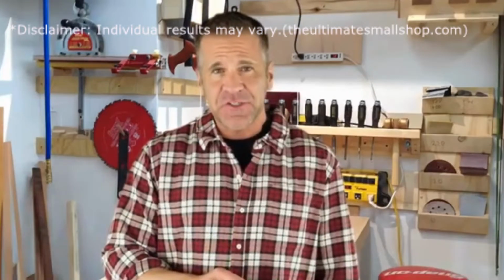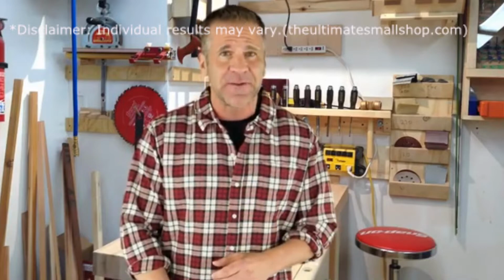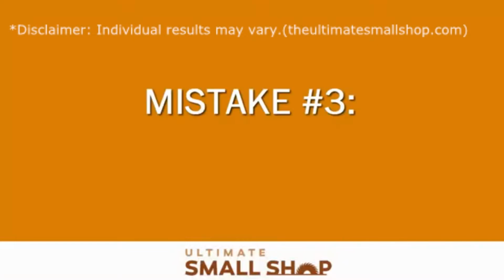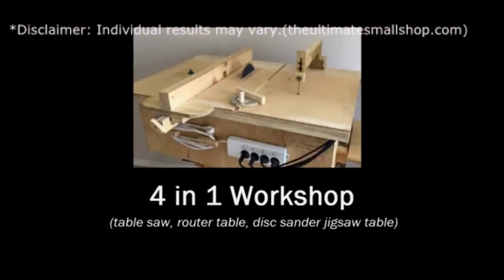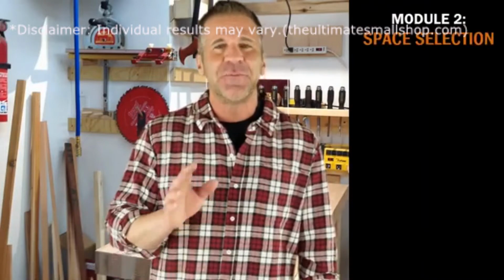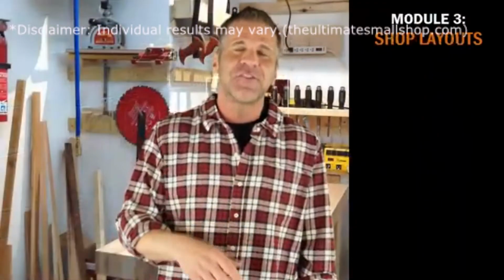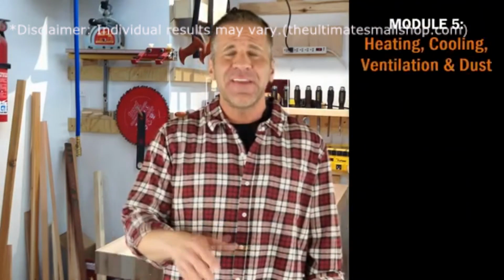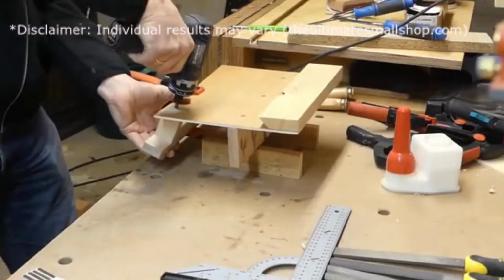the ultimate small shop by Ralph Chapman